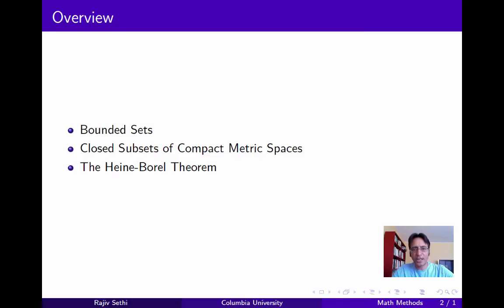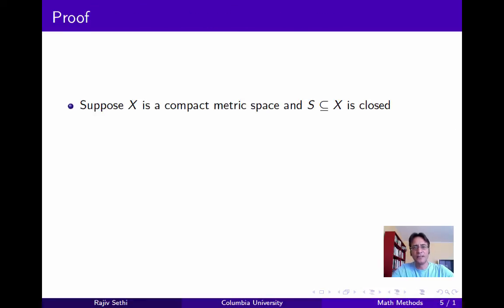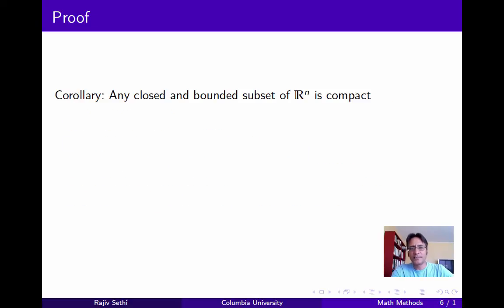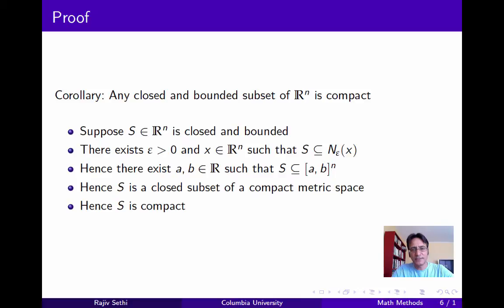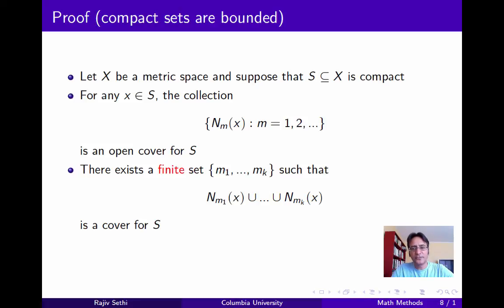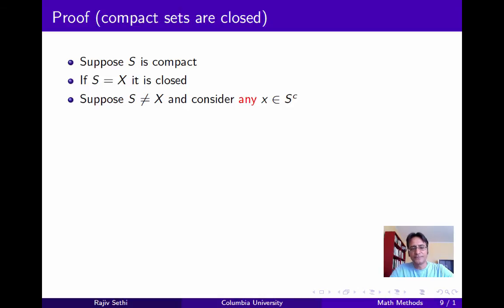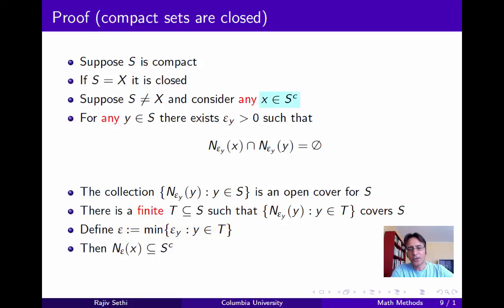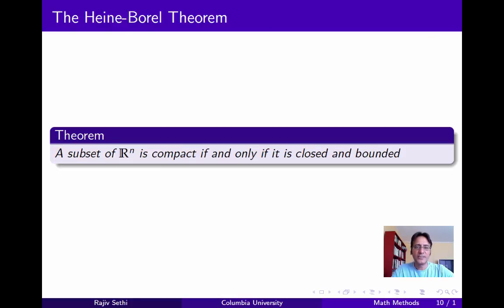03-2 The Heine-Borel Theorem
Table of Contents:

03:40 - remove mouse!